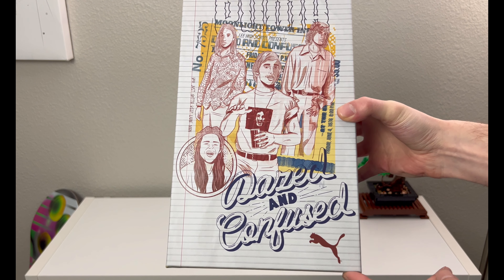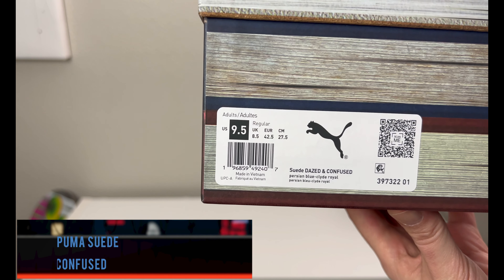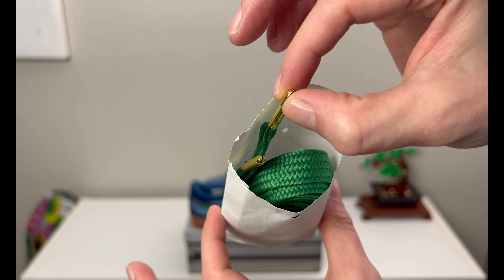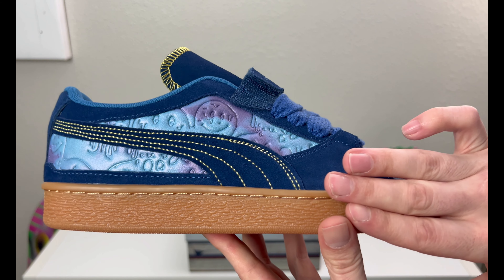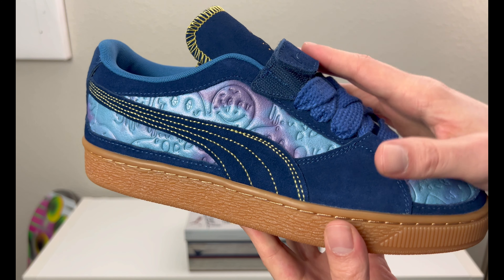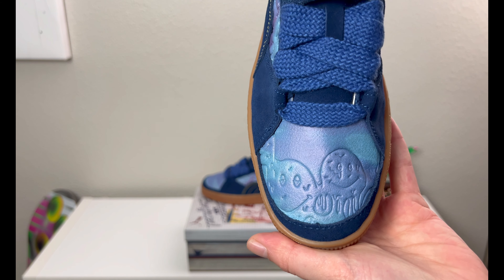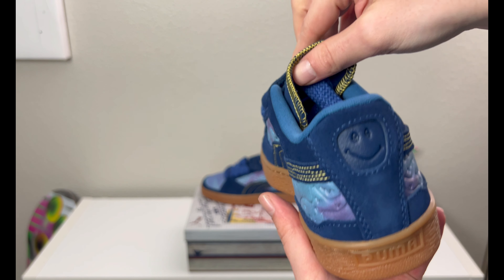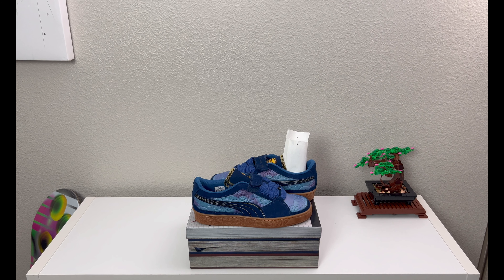Puma Suede Dazed and Confused 2024 Review!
Welcome to the channel everyone, in today's review we will be looking at the Puma Suede Dazed and Confused. Originally released on April 19th, 2024 for a retail price of $90 (US) and features a theme paying tribute to the movie "Dazed and Confused" released in 1993.

Product/Company Links:

Puma -

GOAT -

StockX -